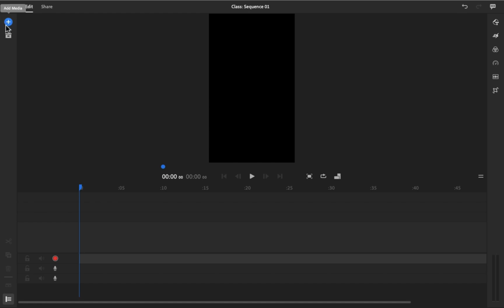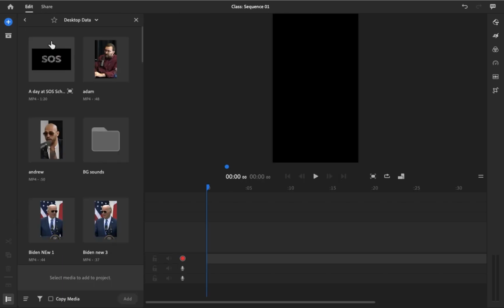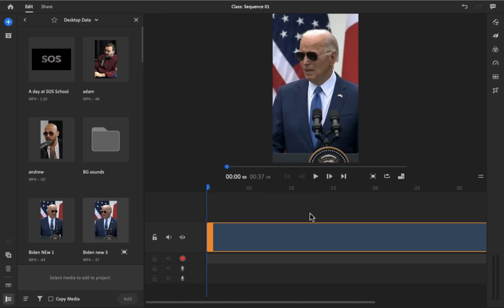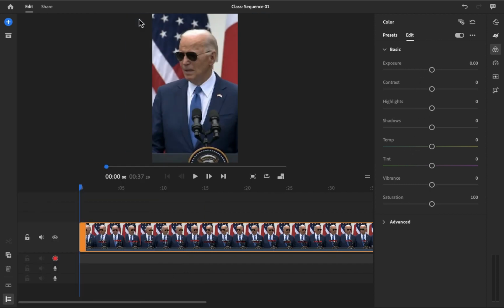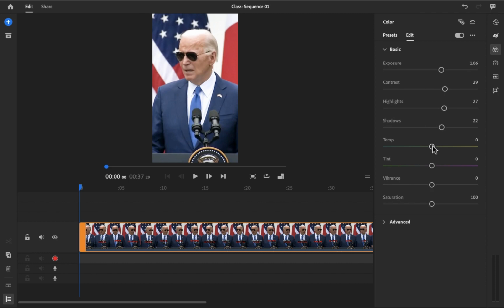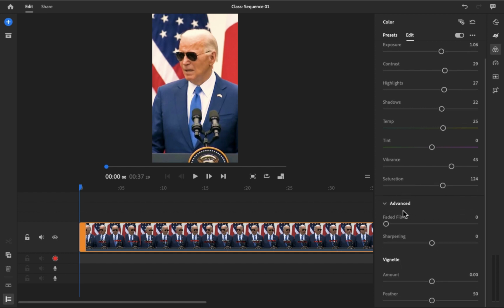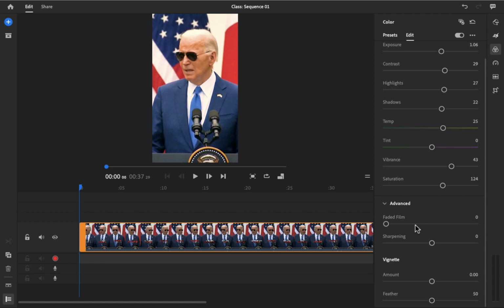How To Color Grade Your Videos On Adobe Rush (2024)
How to Color Grade Video in Adobe Rush on Macbook
In this tutorial, we'll guide you through the process of color grading your video footage to enhance its visual appeal and create a cohesive look. Learn how to adjust brightness, contrast, saturation, and more to achieve professional-grade results that elevate your storytelling. Watch now and elevate your editing game with Adobe Rush on your Macbook!

⏱️⏱️VIDEO CHAPTERS⏱️⏱️
00:00 Introduction
00:10 How to color grade video
01:20 Conclusion